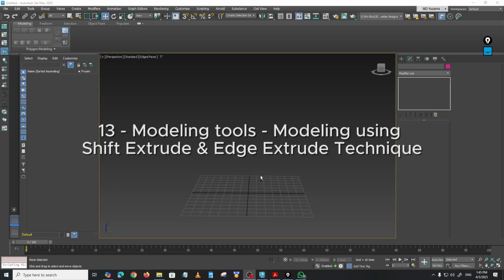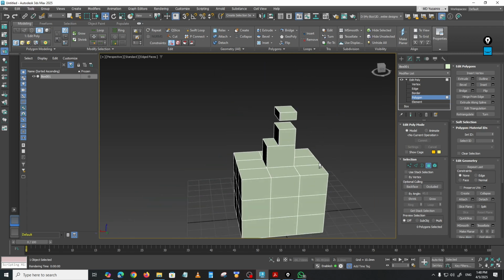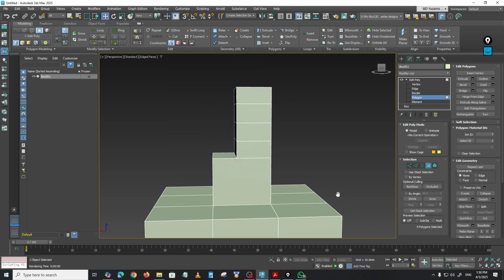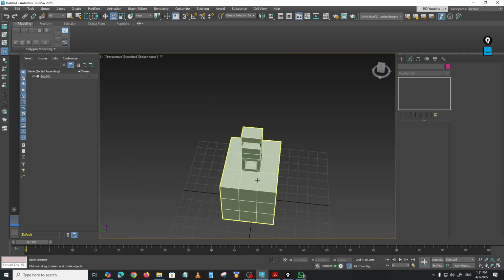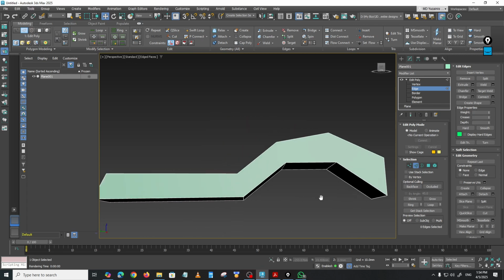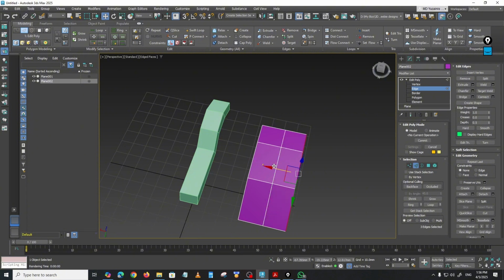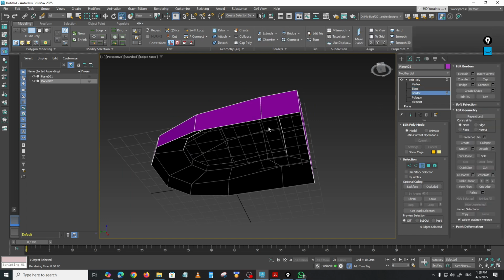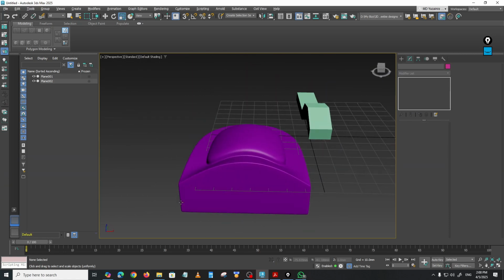13 Modeling tools Modeling using Shift Extrude & Edge Extrude